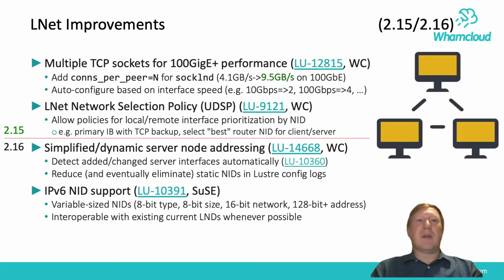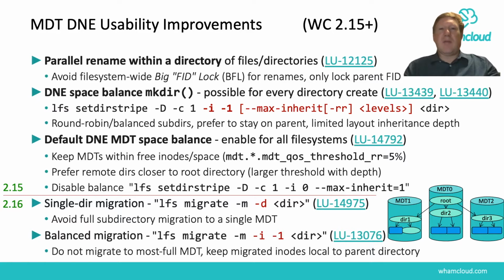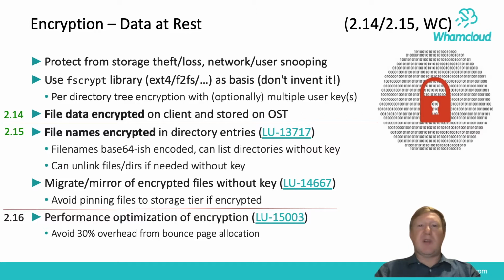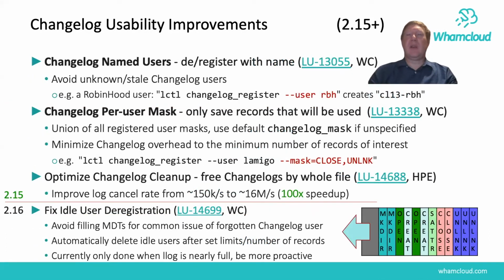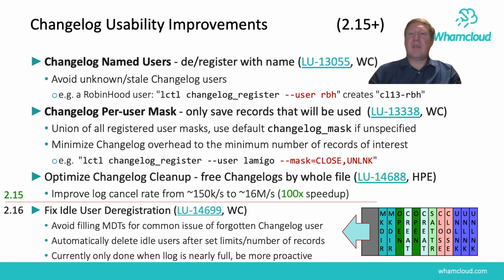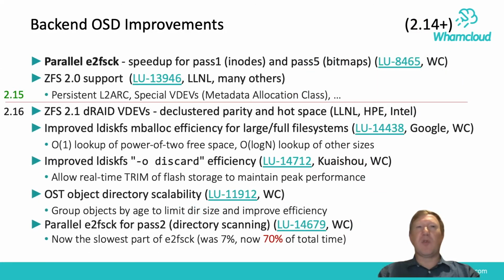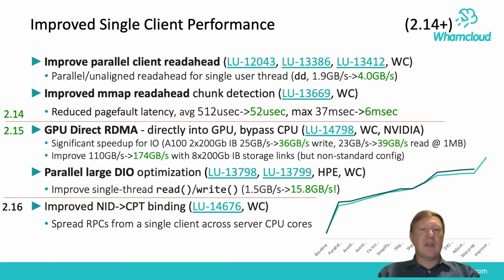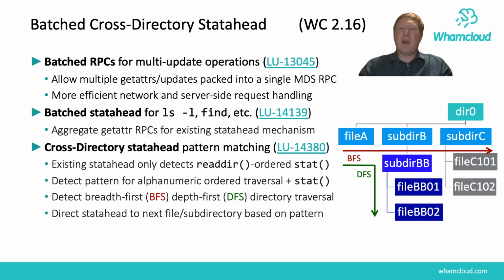LAD 2021 - Andreas Dilger - Lustre 2.15 and Beyond